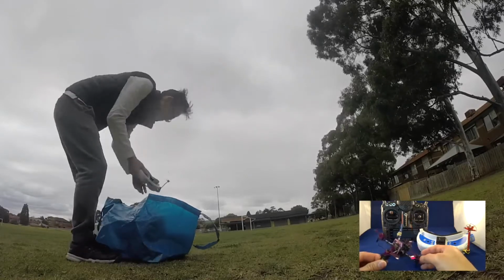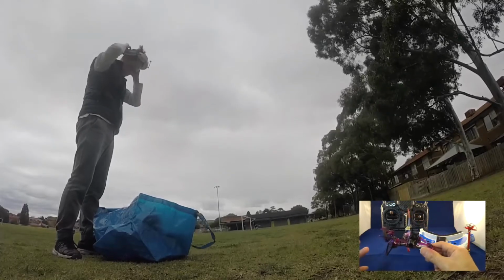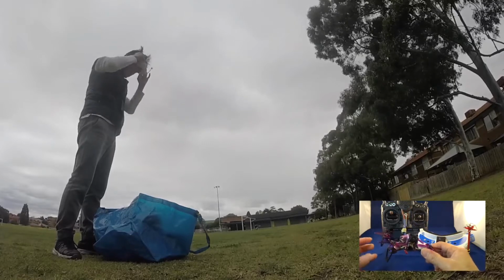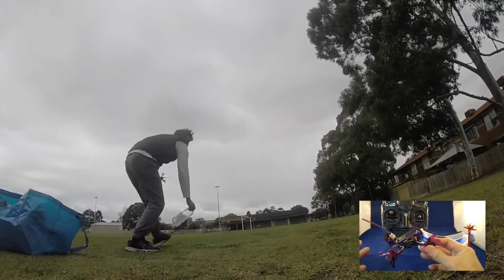Awesome F100 (aka ASUAV F100) - Outdoor FPV Test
Gearbest provided me this quad for a review. Gearbest web page is

If you buy the quad, please use the links provided below as you will get a special discount and it will help me to get more products from Gearbest for future reviews.

Summary
This a BNF version (Frsky XM receiver) and comes with everything that it should have. Because it comes with limited instructions, it is more for someone with a bit of experience of physical and Betaflight setup. It comes well protected minus the camera cap. It only requires minor physical set up and Betaflight set up. Its components all work together making it a quiet and stable flyer and can be used indoors or outdoors (Flight Characteristics 9/10). It is not intended for long range as its FPV camera vtx is only 25mw. The only negative that I can find is that the FPV camera has focus and poor light transition issues.

Unboxing 0:36
Quad Inspection 10:19
Flight Characteristics 17:28
Battery 24:56
Receiver 26:01
FPV camera 27:57
Transmitter setup/Binding receiver 30:51
Betaflight Set up 40:49
Pre-Flight Quad Set up 55:49
Hover/Indoor LOS Test 1:07:59
Summary 1:11:41

(you get 18 percent off of RC products that are not on sale)

Main Features:
● 100mm mini palm-sized FPV racer, only weighs 50g with a robust aluminum board at each side
● High-performance OMNIBUS F3 FC has STM32F303 MCU, MPU6000, integrated VTX, OSD, 5V 1A BEC
● 4-in-1 BLHeli - S 10A ESC uses the EFM8BB2 processor, 3-in-1 MOSFET driver and supports DShot600 etc.
● 600TVL camera, 5.8G real-time FPV, 48 channels, including RaceBand ( Band E ) for maximum immersion

Specifications:
Wheelbase: 100mm
Size: 90 x 90 x 38mm ( without propeller guards ); 140 x 120 x 38mm ( with propeller guards )
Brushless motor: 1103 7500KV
Brushless ESC: 4-in-1 BLHeli - S 10A DShot
Flight controller: OMNIBUS F3 with OSD
Propeller: 2035 four-blade
Camera: 600TVL CMOS
Video transmitter: 5.8G 48CH 25mW
Battery: 7.4V 500mAh 25C LiPo

Different Versions:
PNP: without receiver
BNF: with FrSky 2.4GHz 16CH receiver, 1000m receive distance

My Approach to Quad Review videos:
My review videos will give you an user experience from opening the box to setting up and testing the quad. It is indepth but necessary on the technical side (physical to electronics and flight characteristics) to show you what you can get out of it and as a video instructions manual if you get the quad; it is not my personal opinion or expectation or comparison. Hopefully this gives you more info for your hobby.

The pros and cons are discussed in the videos and I will not list them in the description but I will give you a summary of the findings in the description. I will not hype a quad or talk about possible modifications to give it maximum performance or criticise it based on my own expectations; as every quad will need to be judged on its own set up and flight characteristics and can never be the same with other quads: in other words, Does it fly as is should based on its components and set up? What is the user experience?

Review Videos in Parts
Part 1 -  Unboxing, Quad Inspection, Flight Characteristics, Battery, Receiver, FPV camera, Transmitter setup/Binding receiver,  Betaflight Set up, Pre-Flight Quad Set up, Hover/Indoor LOS Test, Summary

Note: If a quad flies well LOS, it will fly well FPV provided there is no issues with the FPV vtx and camera. Therefore, Part 1 is sufficient to test the flight characteristics of the quad. If weather permits, outdoor flight tests will be conducted. Further, other user experience videos may be made. There will be video playlist set up for each quad.

Part 2 - Outdoor Tests
Part 3 - User experience Tests